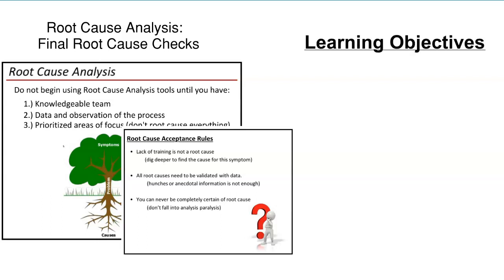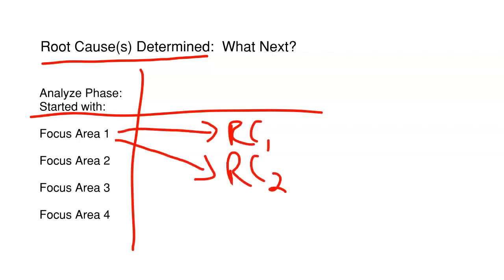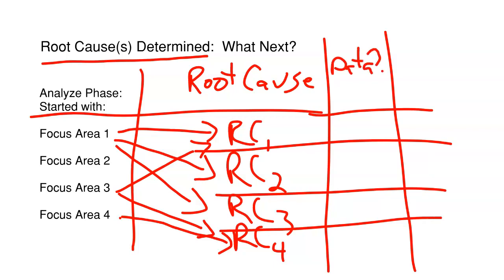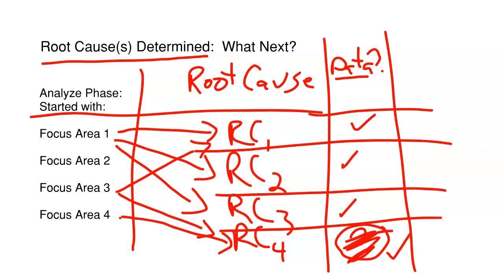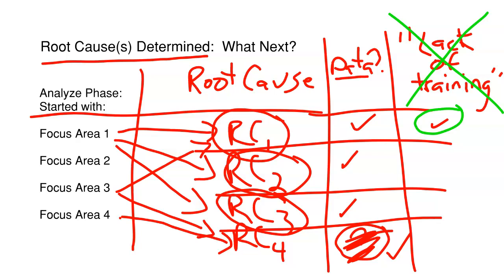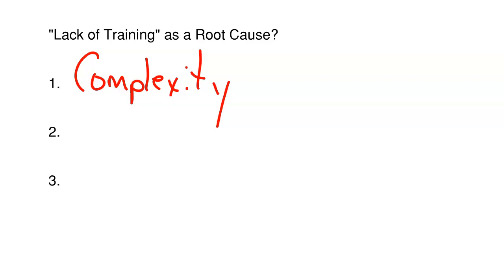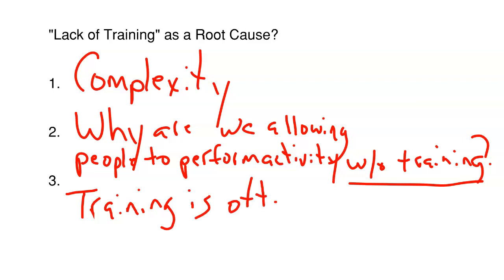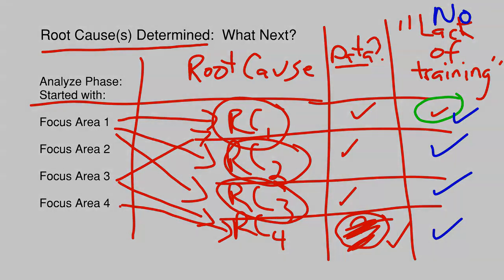Root Cause Analysis - Final Checks